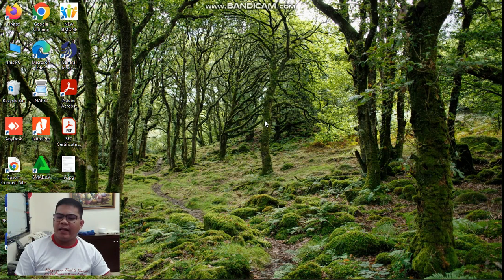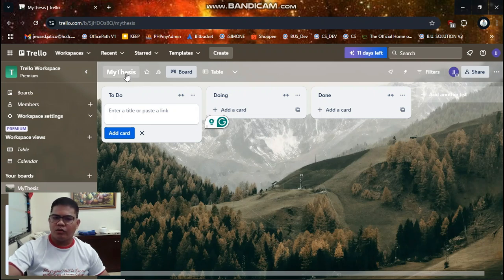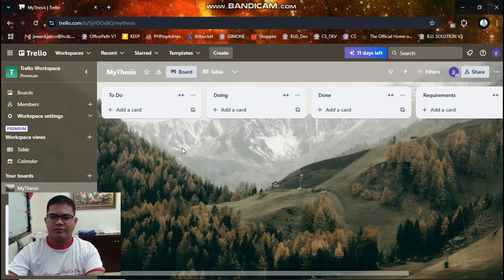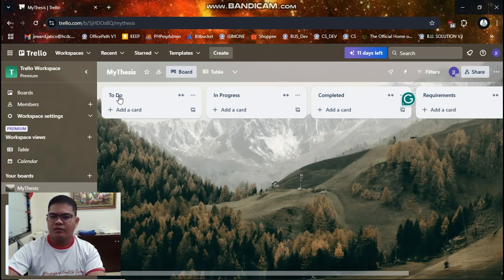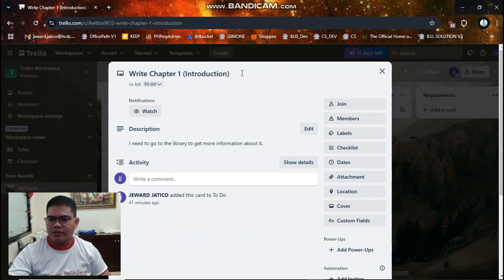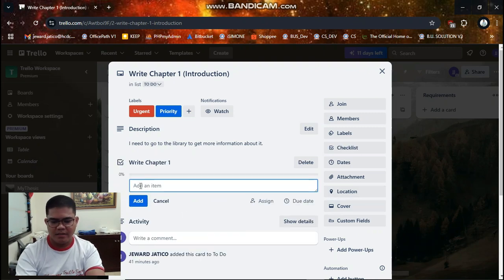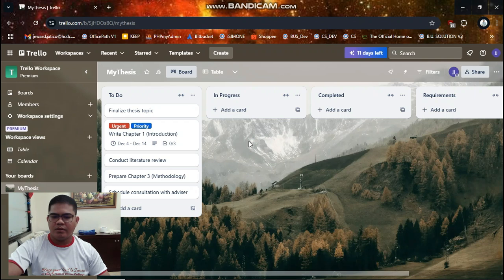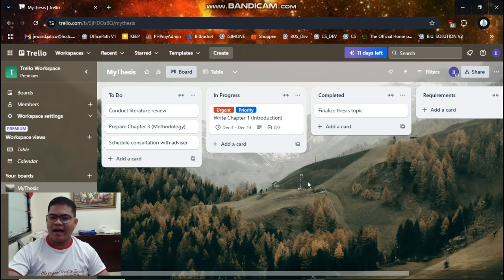How to use TRELLO - Step by Step Tutorial for Beginners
Timecodes
0:00​ - Greeting and Introduction
2:01 - Accessing Trello
3:13​ - Creating the Board
4:37 - Adding Lists
6:59​ - Adding Cards
9:18​ -  Editing cards
14:44 - Moving Cards Between Lists
15:57 - Wrapping Up/Motivate viewers